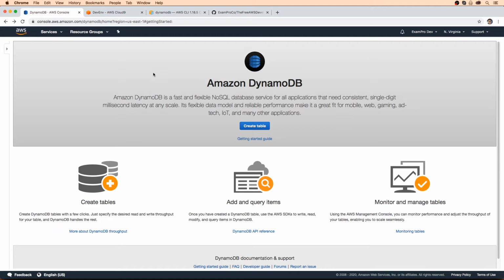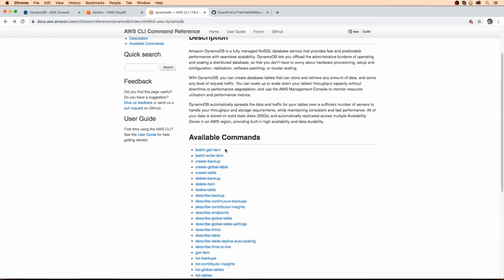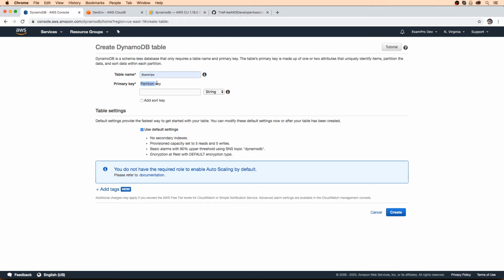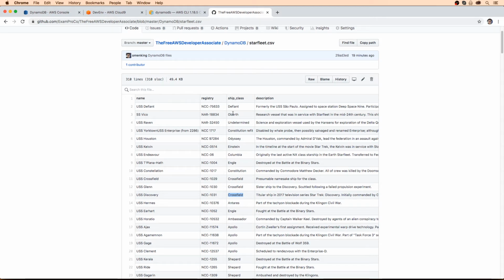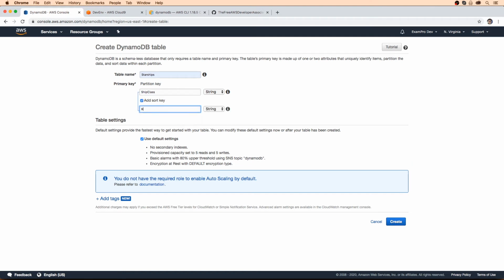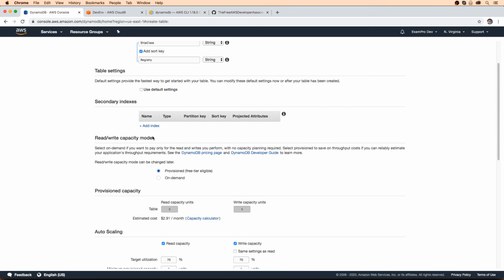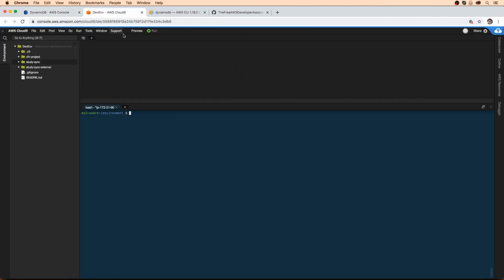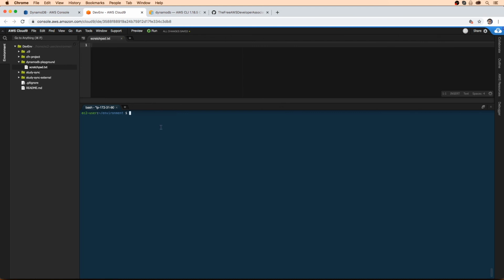DynamoDB Getting Started 1Follow Along - AWS Developer Associate DVA-C01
Follow along as we set up DynamoDB and explore its features, including table creation and basic operations.